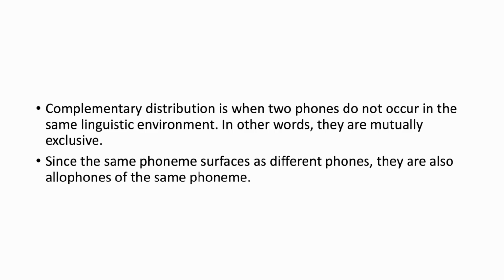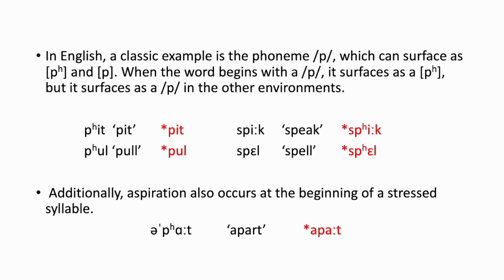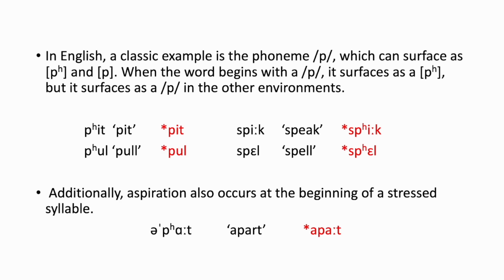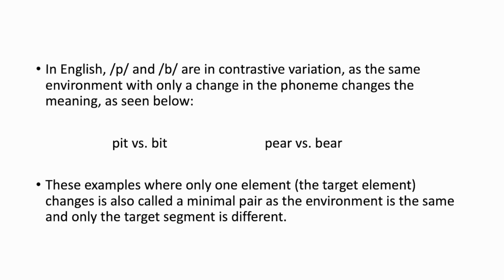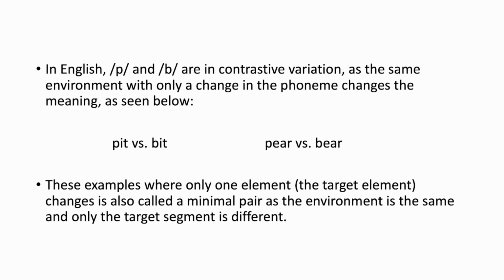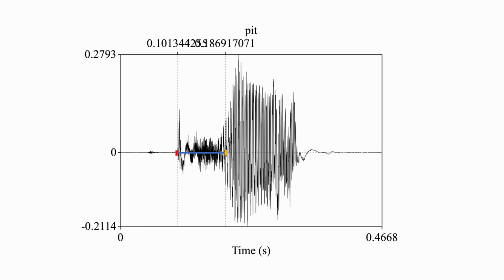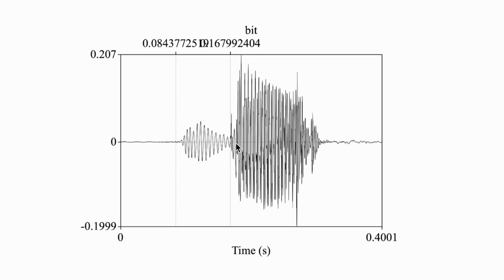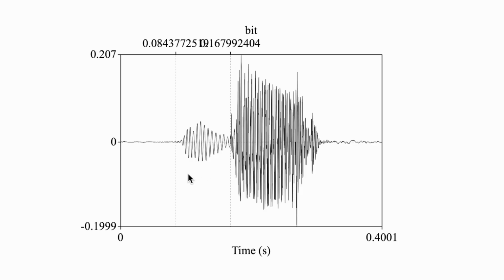Complementary and contrastive distribution